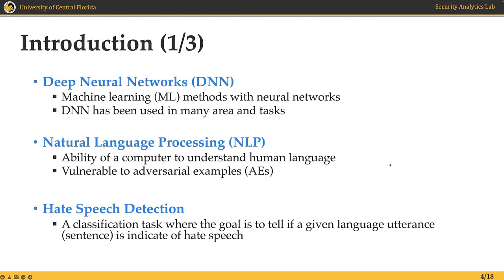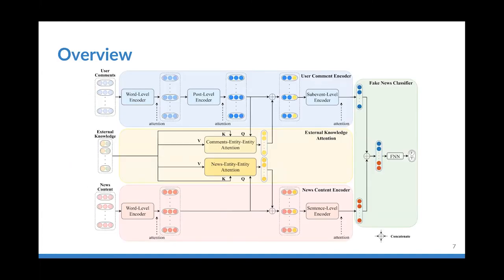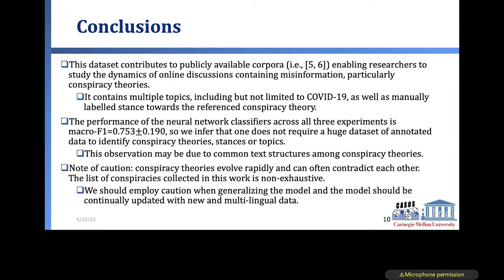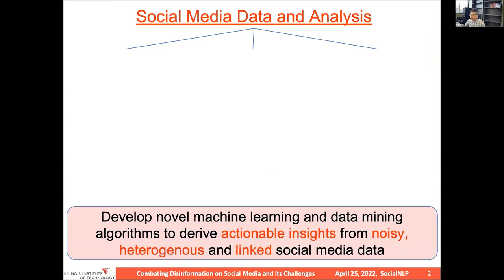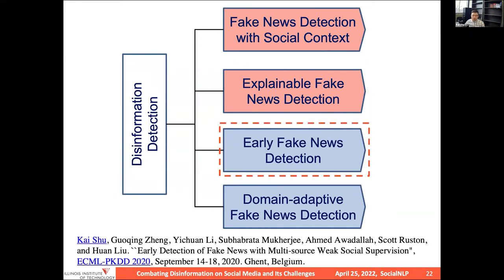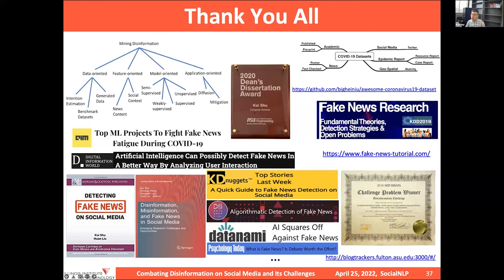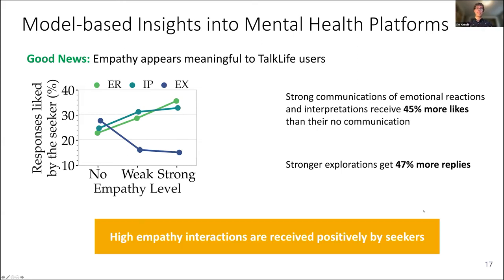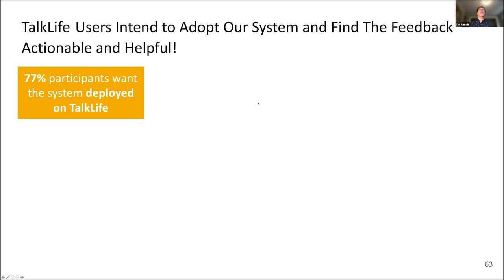W15: 10th International Workshop on Natural Language Processing for Social Media (SocialNLP 2022)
Organizers: Lun-Wei Ku, Cheng-Te Li, Yu-Che Tsai, Wei-Yao Wang

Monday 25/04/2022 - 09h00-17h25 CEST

Chapters:
00:00: Opening & Paper Presentations
- Introduction by the Workshop Organizers
- Arkadipta De and Maunendra Sankar Desarkar: Multi-Context Based Neural Approach for COVID-19 Fake-News Detection
- Marwan Omar and David Mohaisen: Making Adversarially-Trained Language Models Forget with Model Retraining: A Case Study on Hate Speech Detection
- Abdulrahman Alabduljabbar and David Mohaisen: Measuring the Privacy Dimension of Free Content Websites through Automated Privacy Policy Analysis and Annotation
- Samantha C. Phillips, Lynnette Hui Xian Ng and Kathleen M. Carley: Hoaxes and Hidden agendas: A Twitter Conspiracy Theory Dataset (Data Paper)
- Salim Sazzed: Influence of Language Proficiency on the Readability of Review Text and Transformer-based Models for Determining Language Proficiency

1:14:36: Keynotes  &  Wrap-up
- Keynote Talk by Kai Shu (Illinois Institute of Technology): Combating Disinformation on Social Media and Its Challenges
- Wrap-up"0 CEST